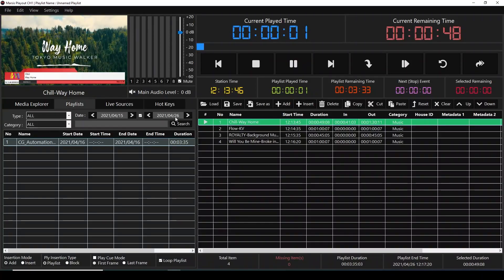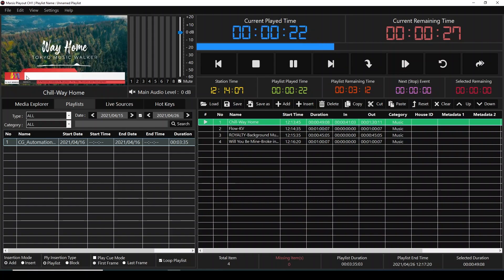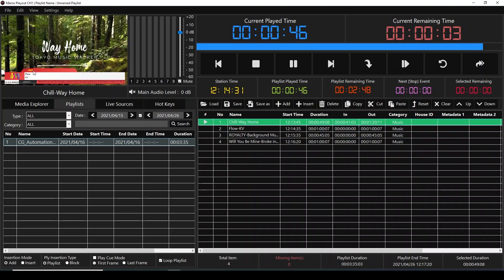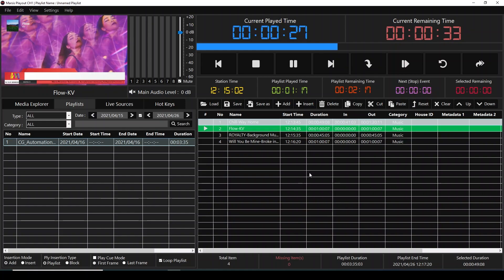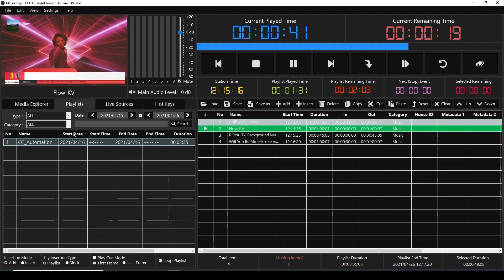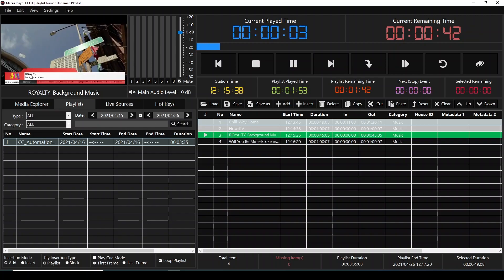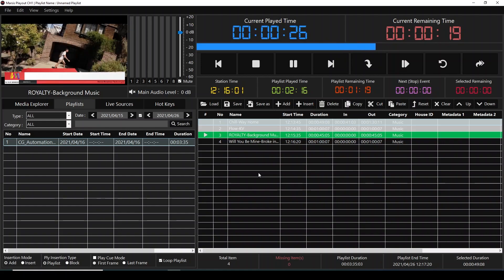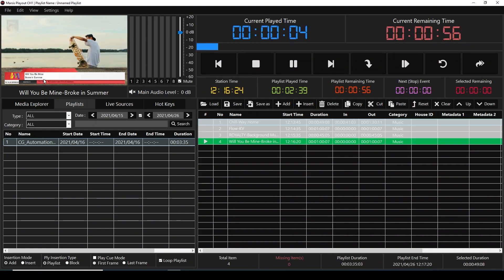Triggering CG Objects From Marsis Playout Part-5